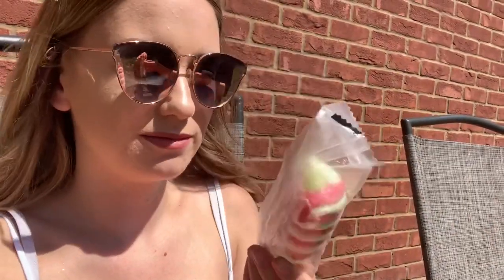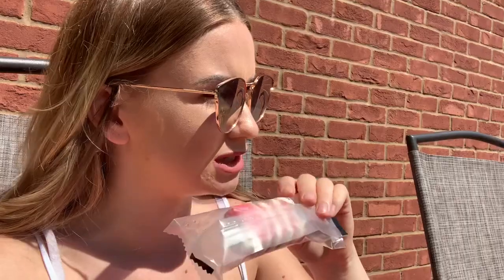Saturday Vlog! | Katie Street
Hey guys! This is a vlog of what we got up to on this sunny Saturday! I tried some new make up products and went for a beautiful walk!

Stay Safe

Xx